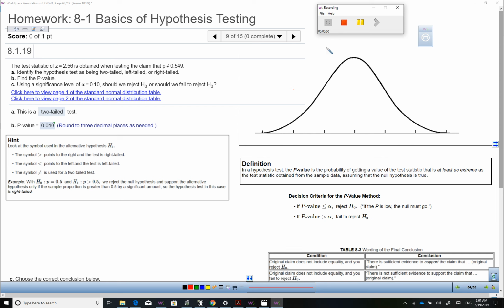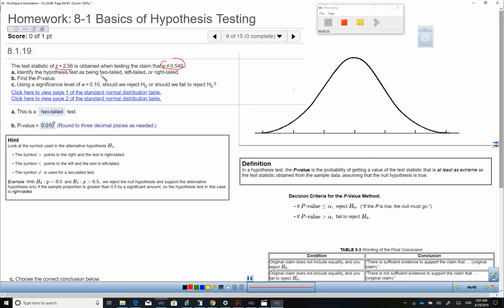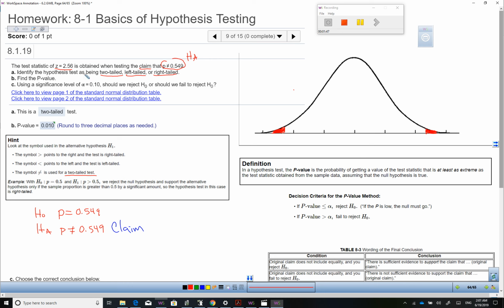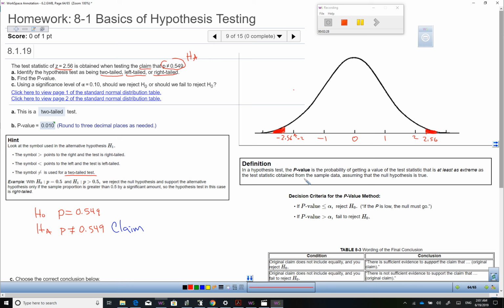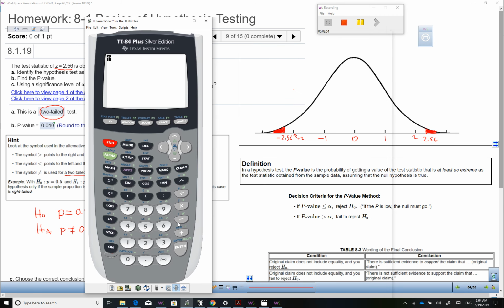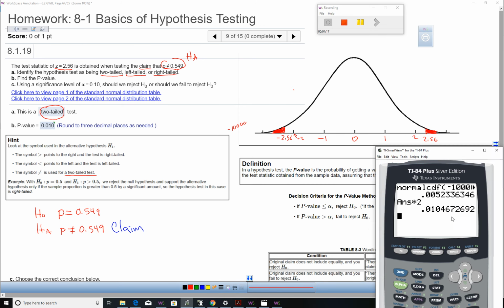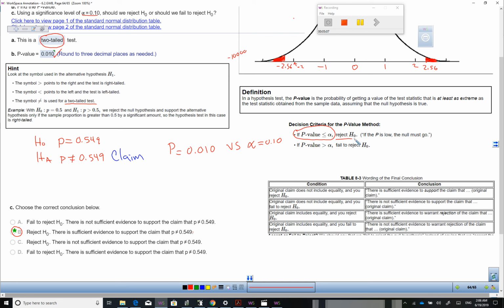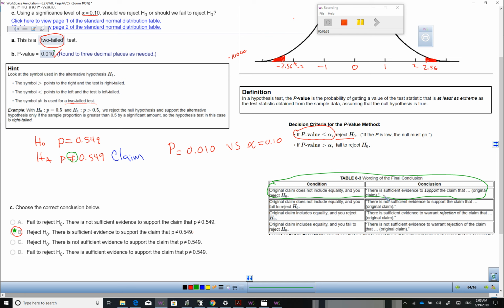8 1 Problem 9